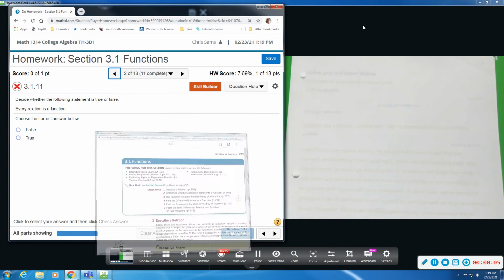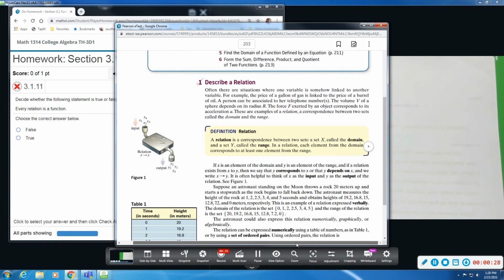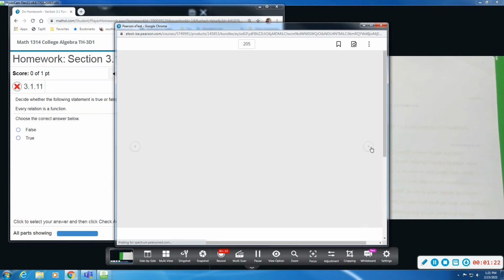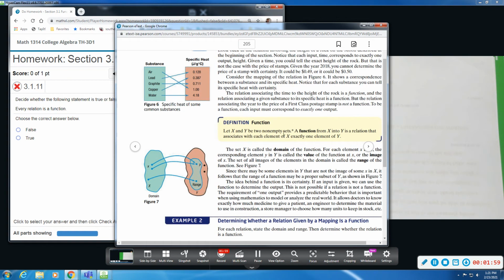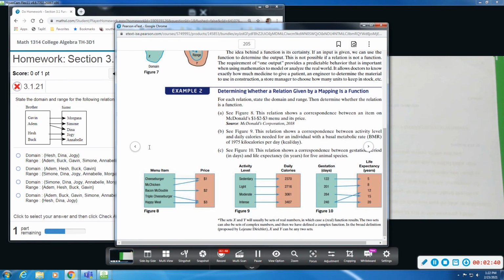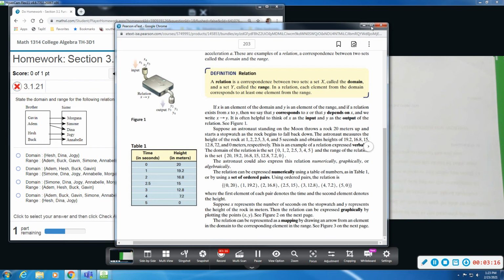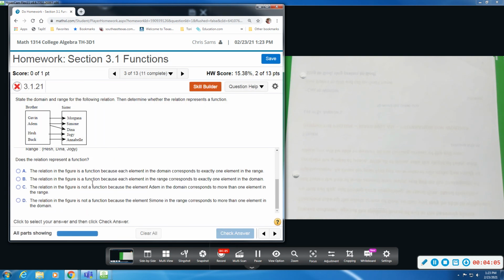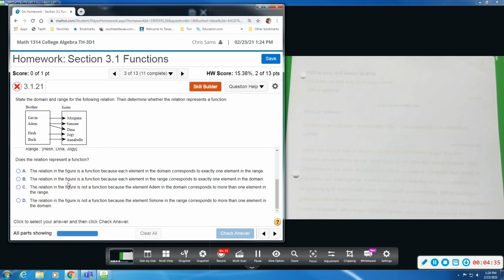Col Alg Mylab 3 1 2,3